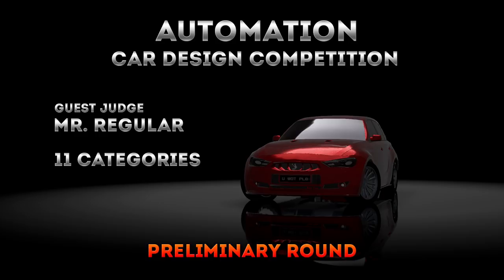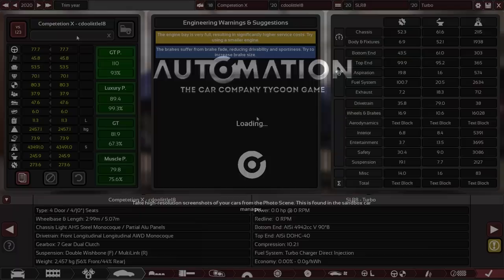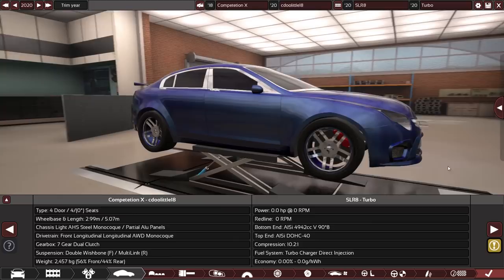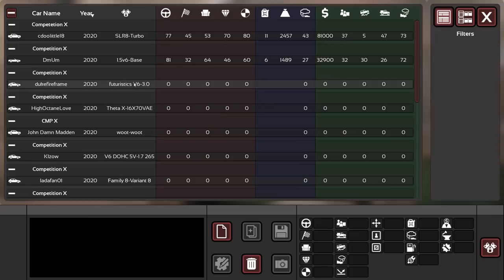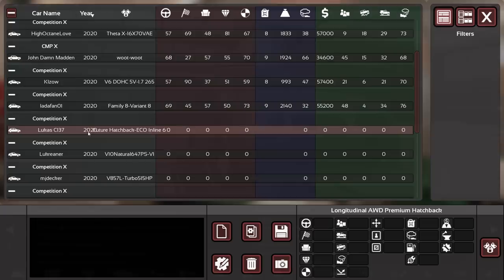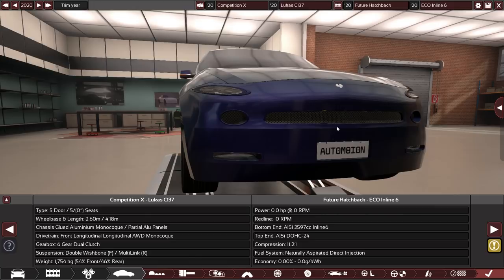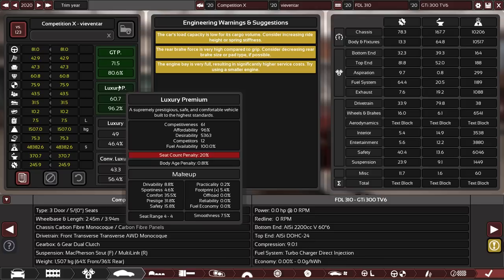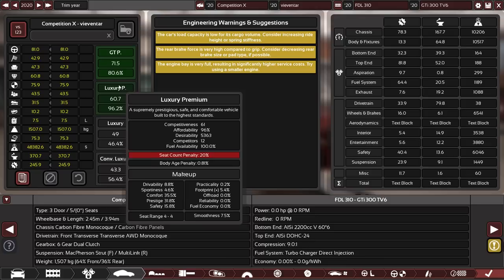Car Design Competition: 2025 Premium Concept (Preliminaries)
The Automation Car Design Competition has kicked off. 450 entries, eleven categories, and Mr. Regular as a guest judge.
Who is the best car designer in Automation? Let's find out!

This is the first round of judging Category X 2025 Premium Concept cars.